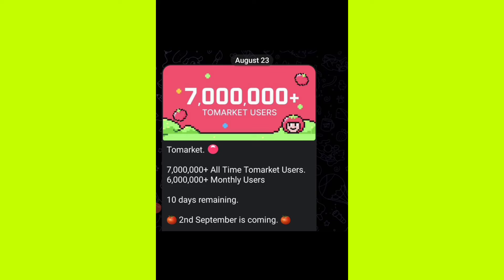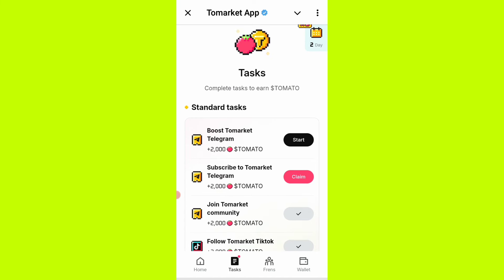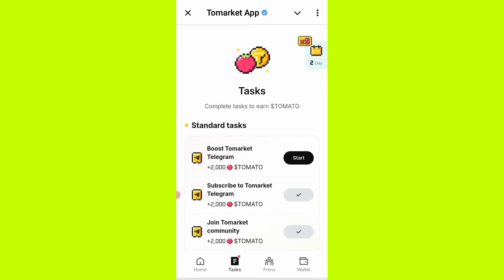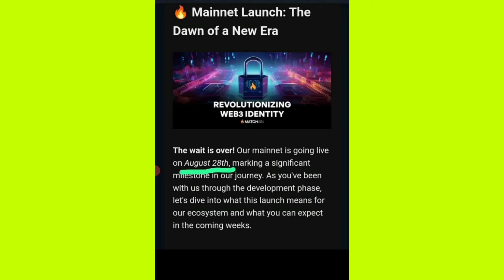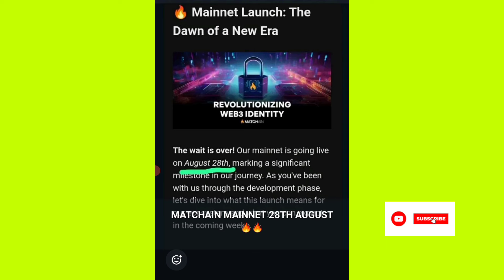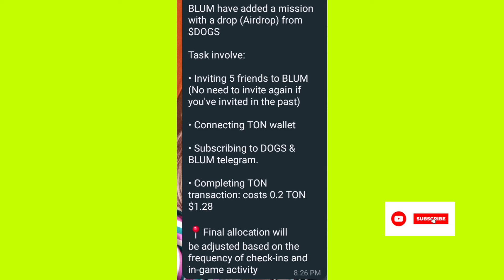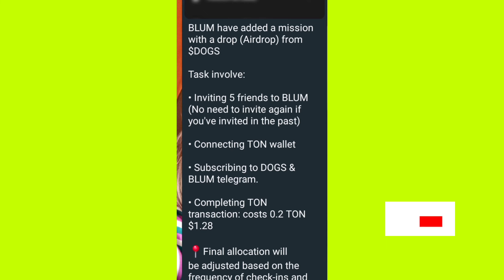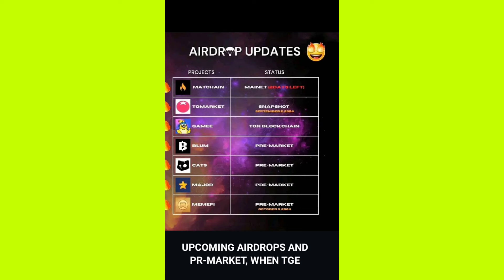Major Airdrops Listings/ Tomarket App Airdrop Listing / MatchChain Airdrop Listing // Blum Listing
Major viral Airdrops listings and updates , Gateio start up for beginners guide.
Tomarket App airdrop listing,  Blum airdrop listing,  MatchQuest airdrop listing.